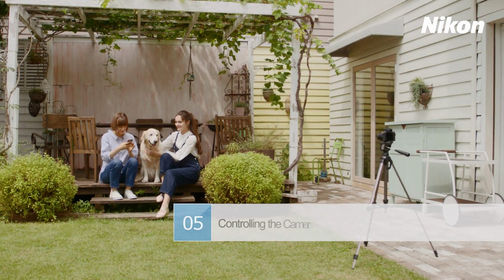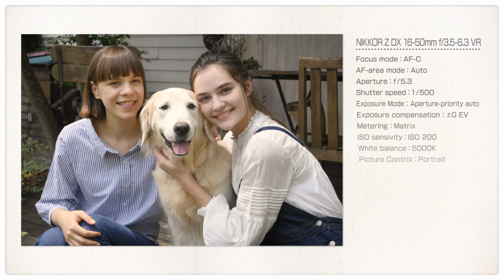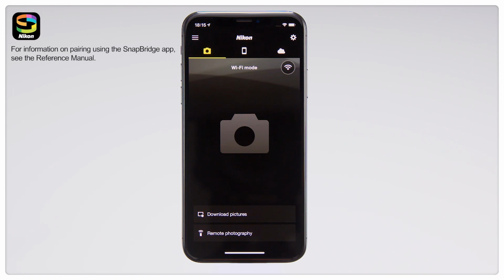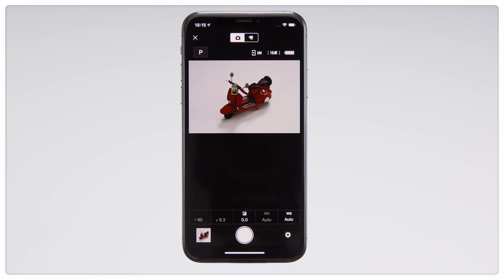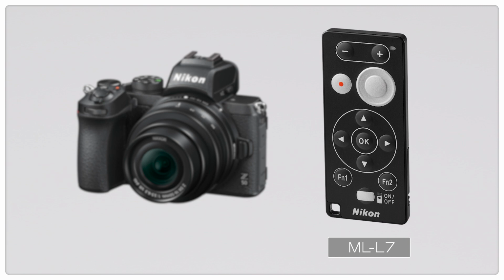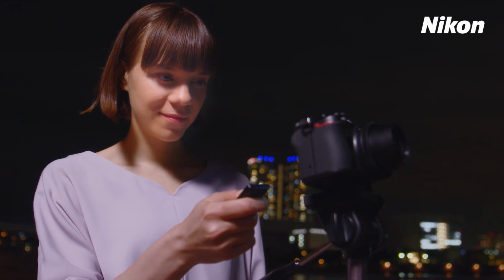NIKON Z 50 Tutorial : Episode 5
VDO แนะนำการใช้งานของ NIKON Z 50

โดยในตอนที่ห้าจะเป็นการแนะนำ : Controlling The Camera Remotely with Your Smartphone  อีก Function ที่สามารถควบคุมการทำงานของกล้อง NIKON Z 50 ได้จากโทรศัพท์ของคุณ

ติดตามรายละเอียดกิจกรรมและข่าวสารอื่นๆ ได้ที่เว็บไซต์ และเฟสบุ๊คเพจ

อบรมการถ่ายภาพกับนิคอนได้ที่